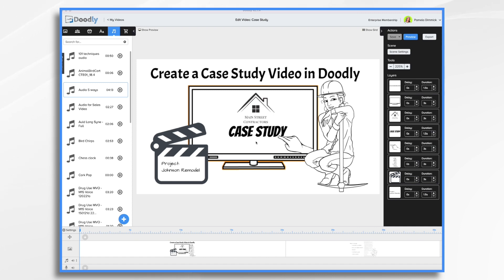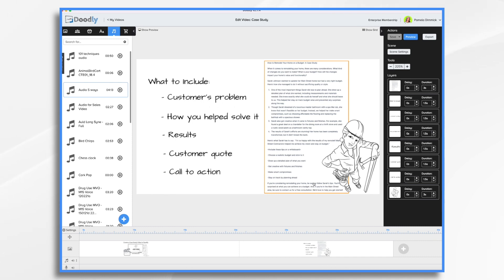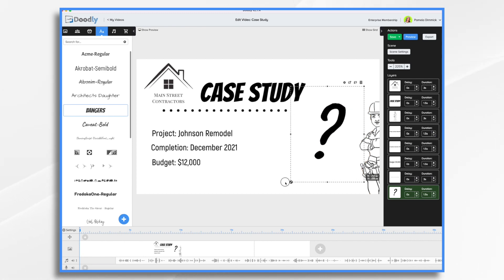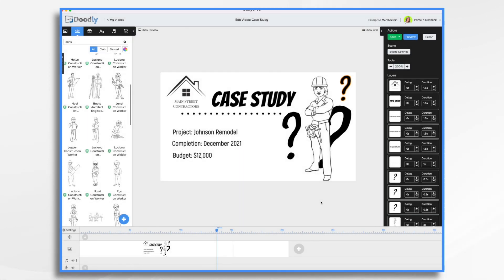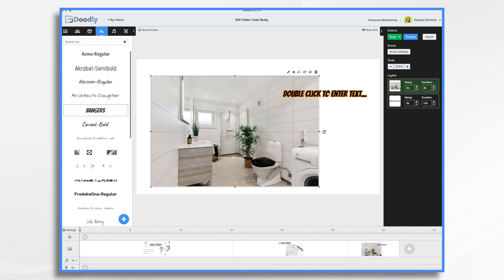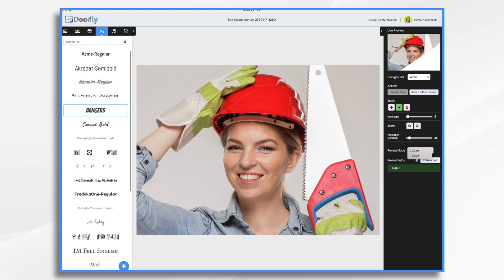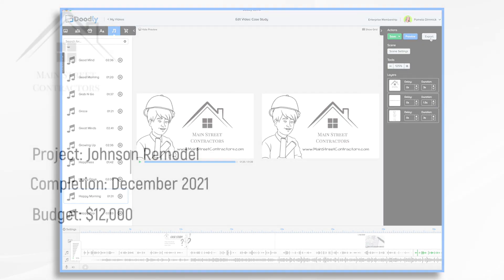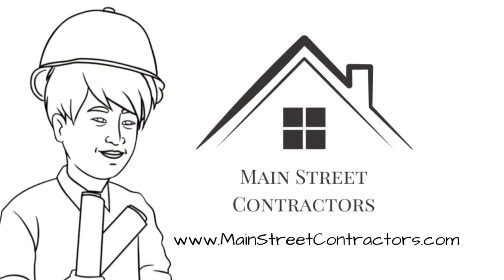Make a COMPLETE Case Study using Doodly [step by step tutorial]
In this tutorial, we’re going to create a case study in Doodly! A case study is a great way to show off your business! Pamela will show you the important elements of a case study to build trust and credibility in your community and land new customers!